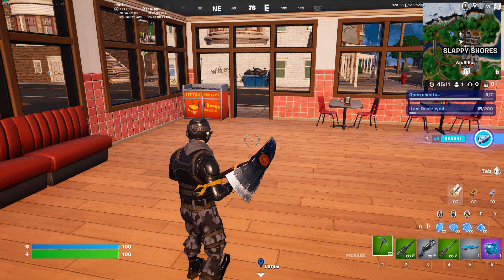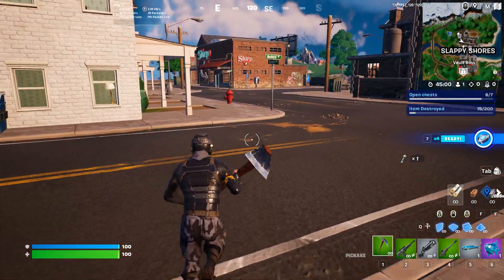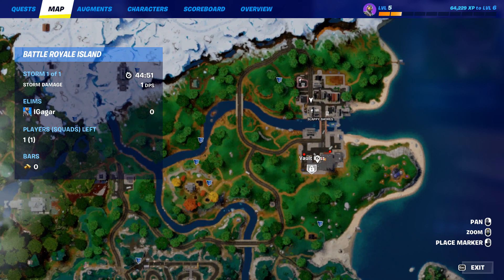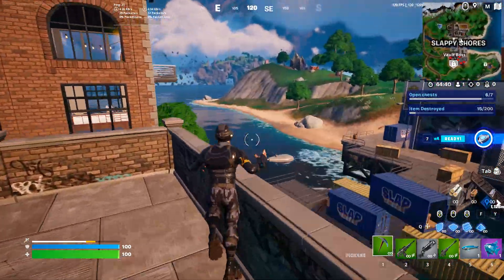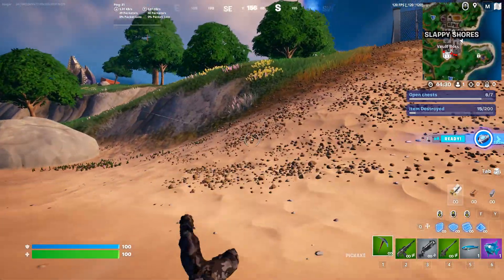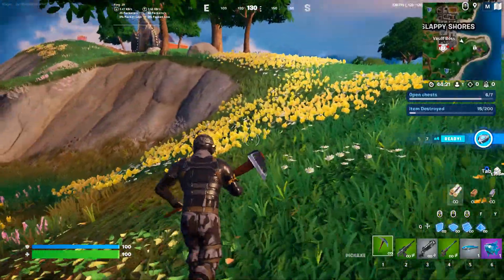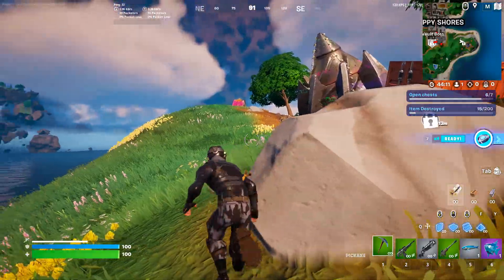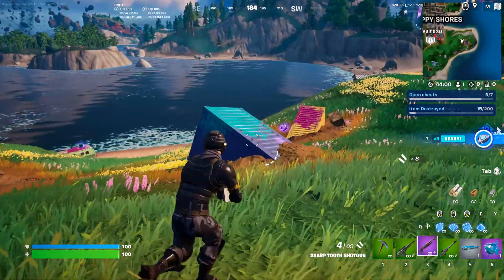Open a Lock using a Key || Fortnite Daily Quests